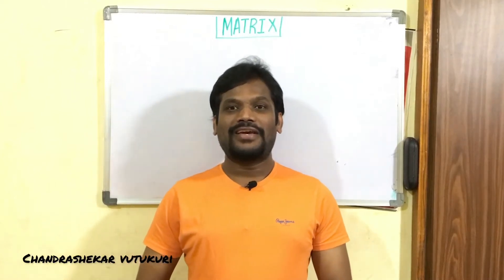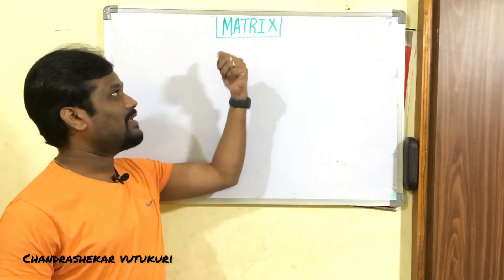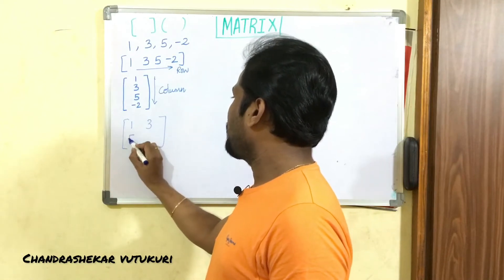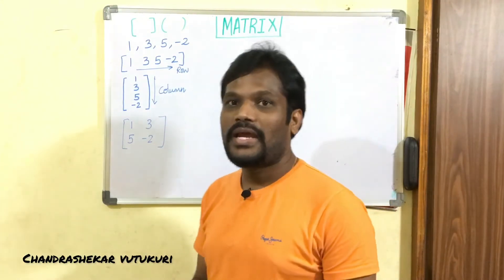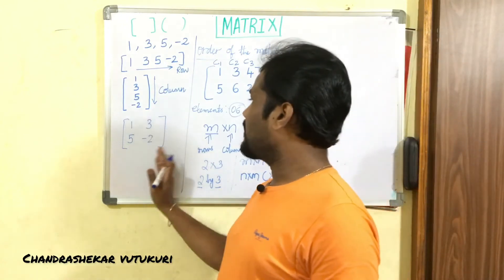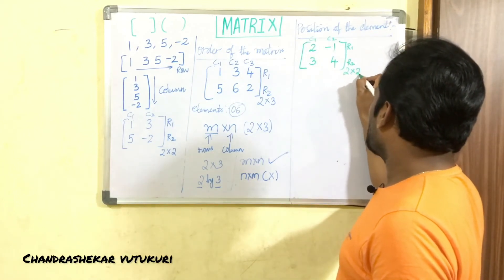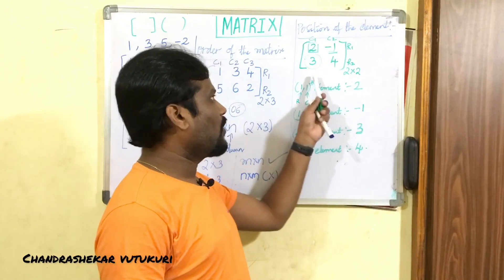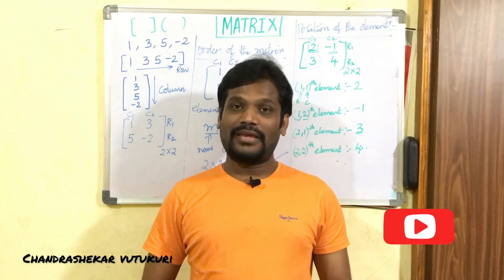MATRICES BASICS -MATHEMATICS-1 (M-1) B.Tech 1st year.